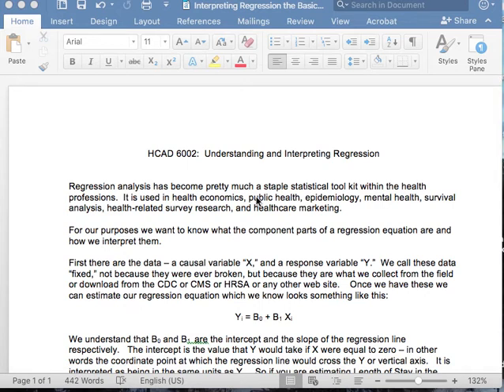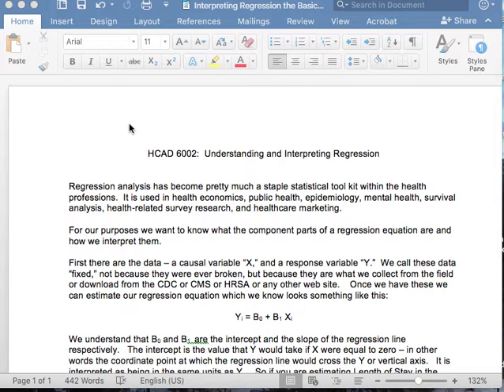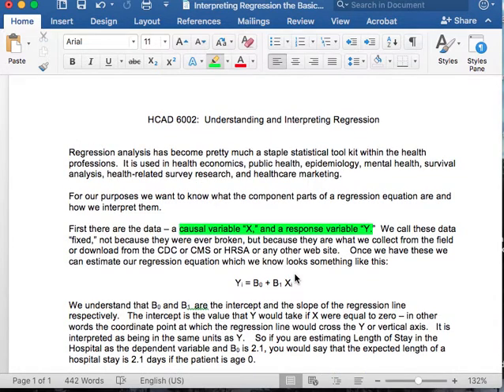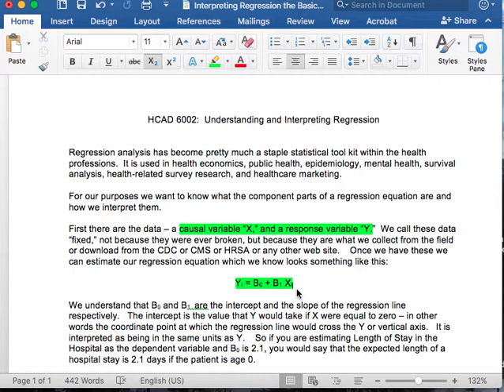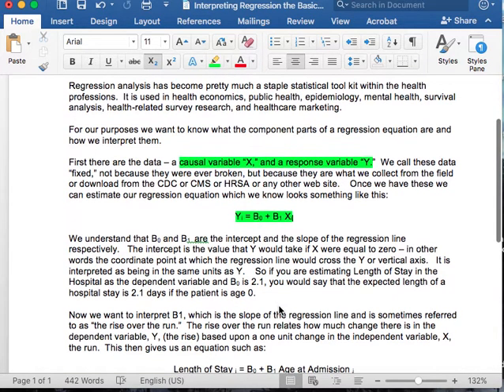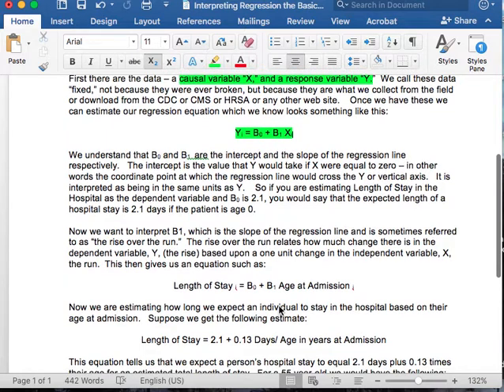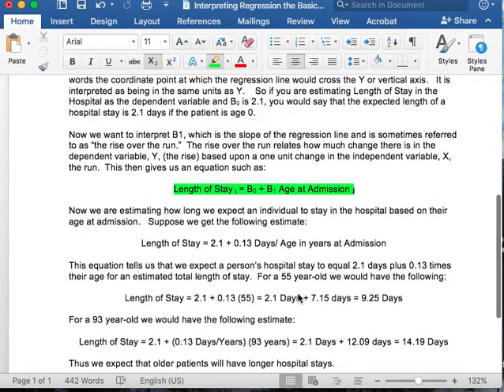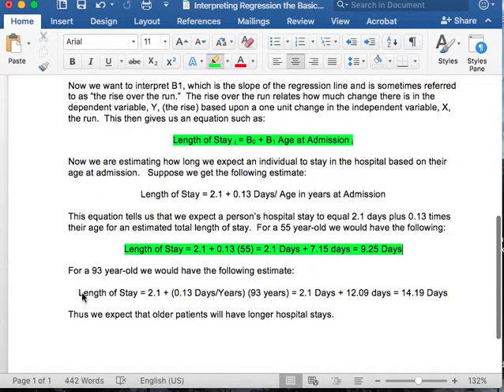Interpreting Regression 2016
Regression interpretation for intercept, slope, and predicted values